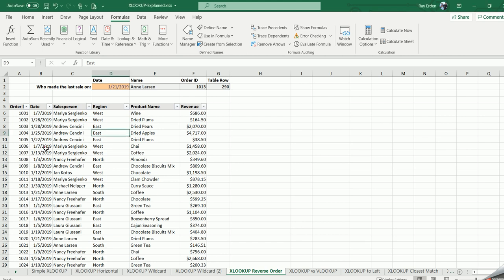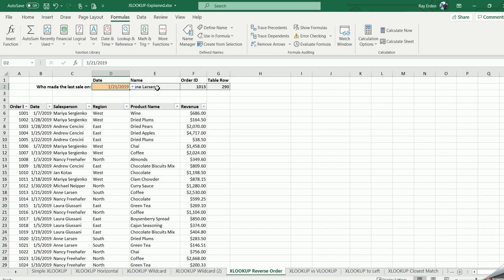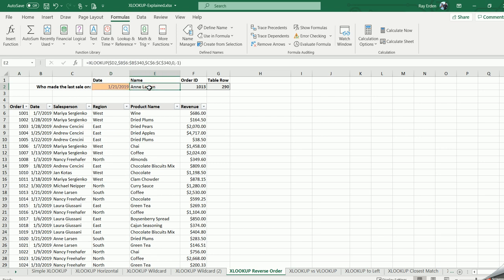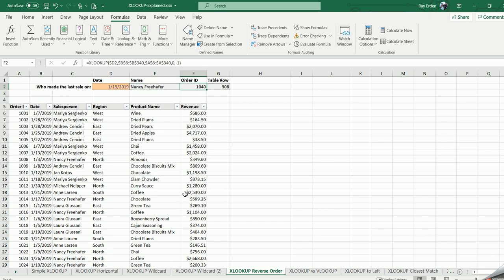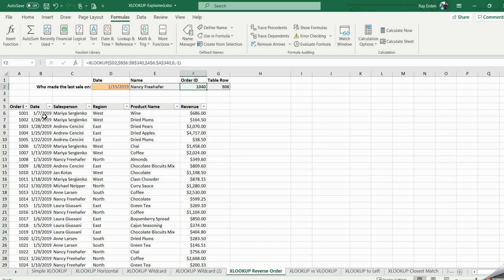Excel XLOOKUP Reverse Order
This video describes how to perform a reverse lookup using the XLOOKUP function. The data set was obtained fomr the Mr. Excel site.